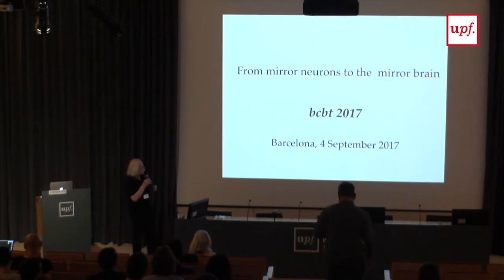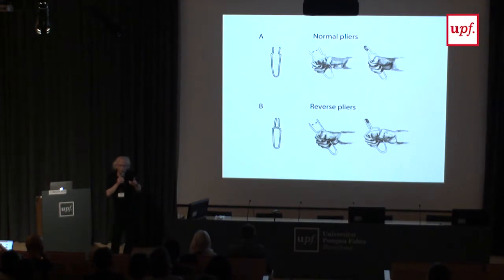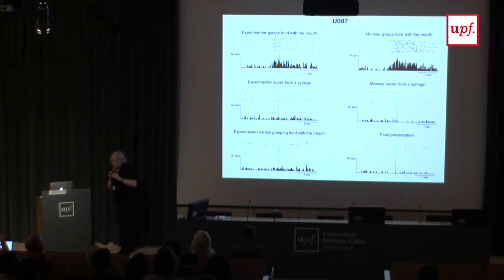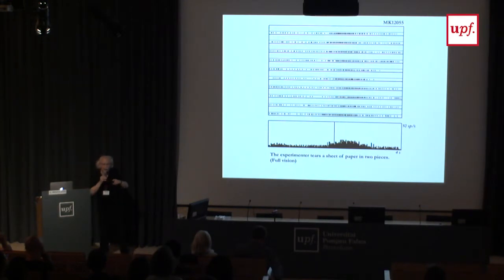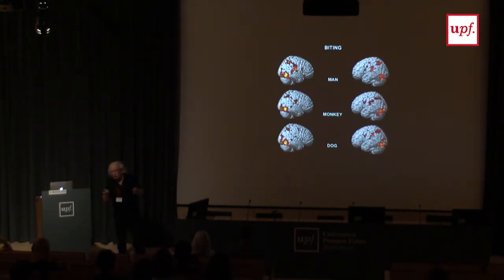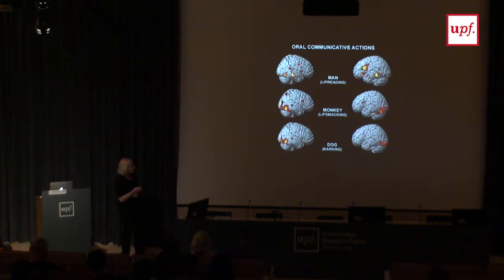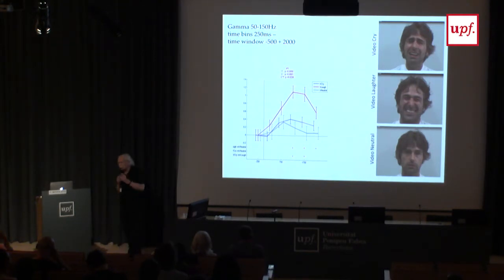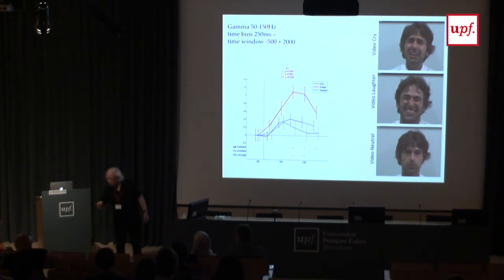Giacomo RIzzolatti BCBT 2017 Lecture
From mirror neurons to the"mirror brain".